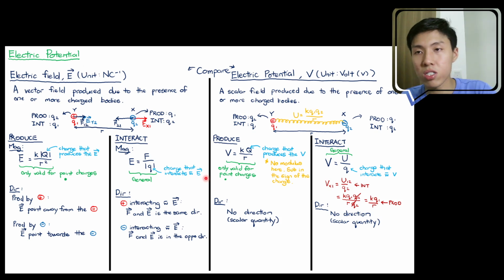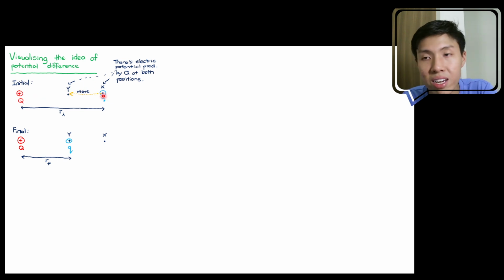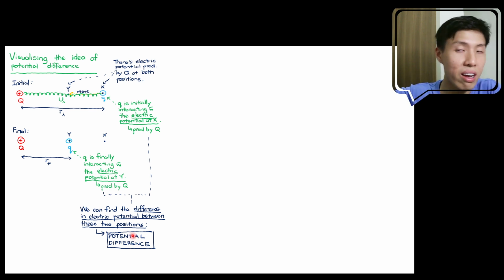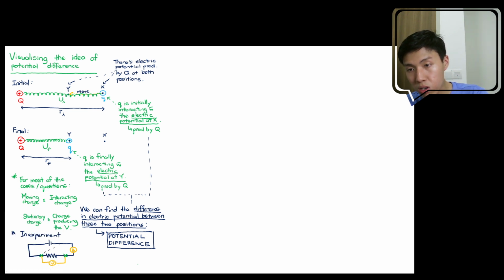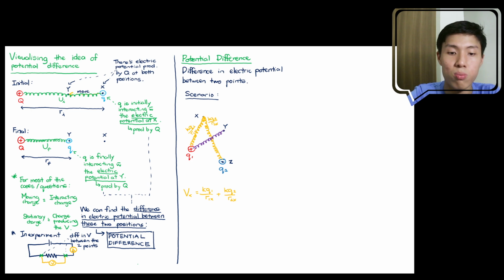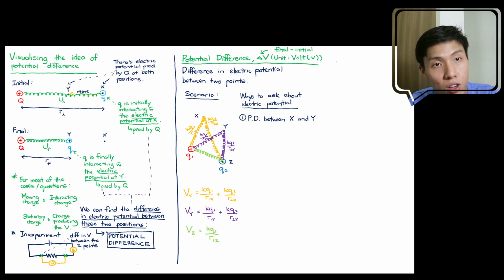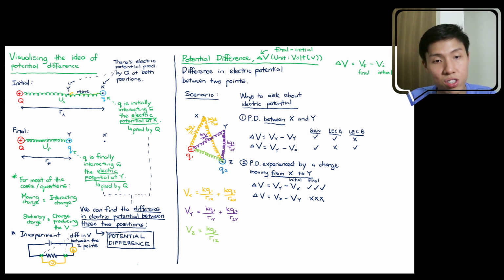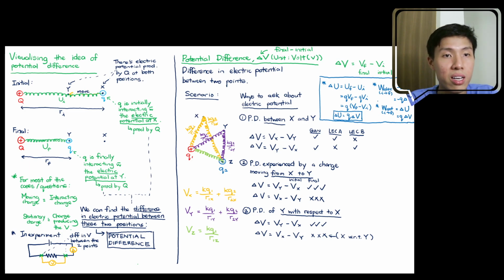Electric Potential Energy and Electric Potential (Part 4: Potential Diff.) [Chap1:Electrostatics]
00:00:40 : Visualise the idea of potential difference
00:16:37 : Potential difference
00:22:54 : Terminologies used when discussing potential difference
00:32:40 : Relating work done to potential difference